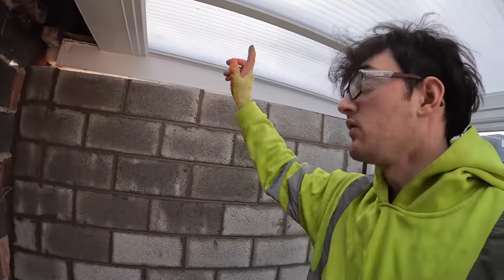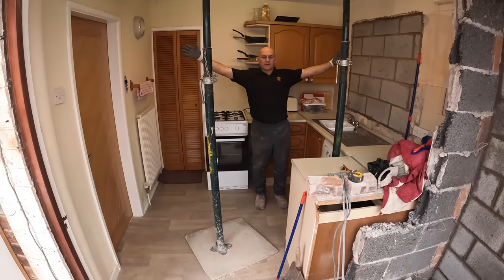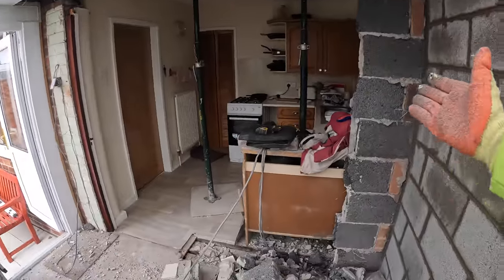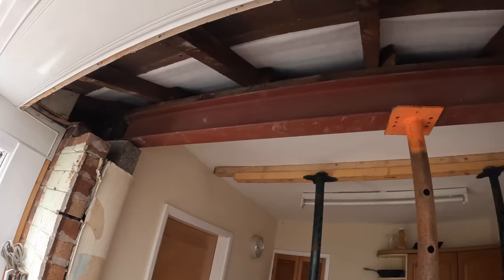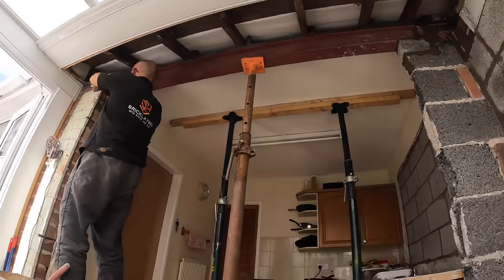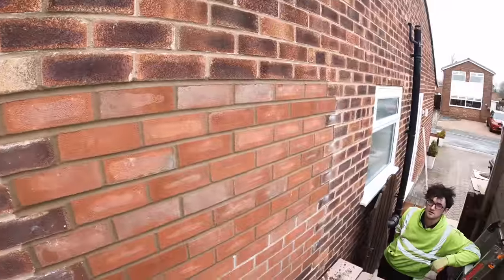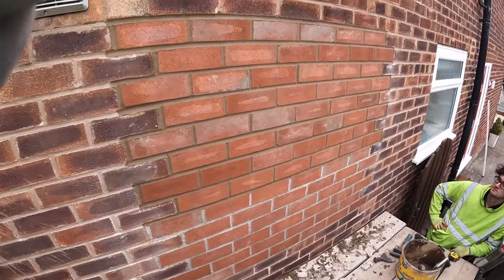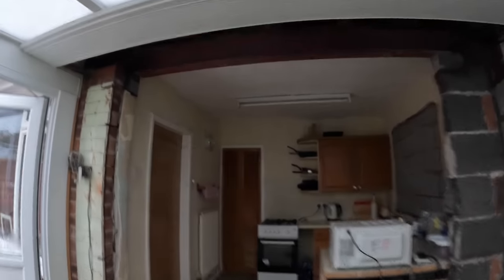EASY STEEL BEAM INSTALLATION ..KITCHEN CONVERSION PART 4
IN THIS WEEKS VIDEO WE PROP UP THE KITCHEN CEILING AND IN TURN THE BUNGALOW ROOF WITH ACROS AND SOME 3 X 2 TIMBER.
    WE THEN TAKE OUT THE REMAINING BLOCK WALL AND CUT OUT FOR THE CONCRETE PADSTONES. NEXT WE LIFT THE RSJ INTO POSITION AND CRANK IT UP TIGHT TO THE WALL PLATE BEFORE WE SET THE PADSTONES INTO POSITION . WE THEN TIDY UP AND WE ARE DONE FOR THE DAY ...ENJOY